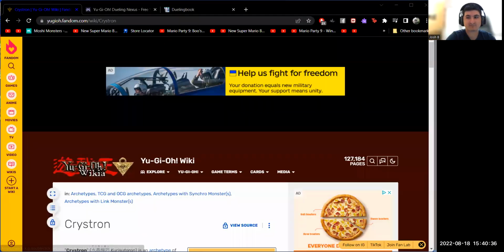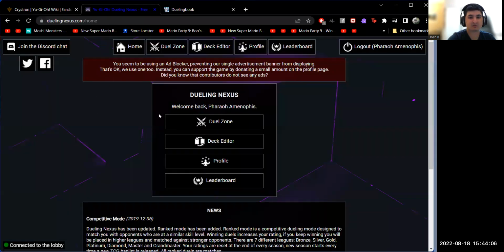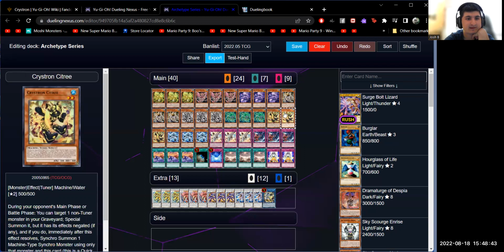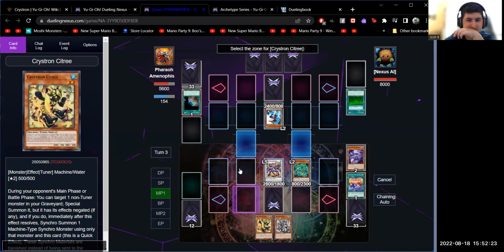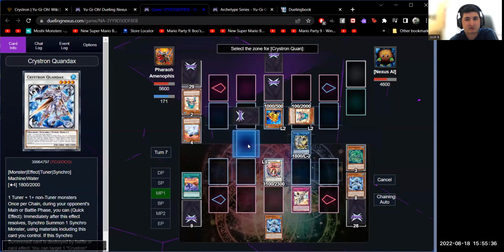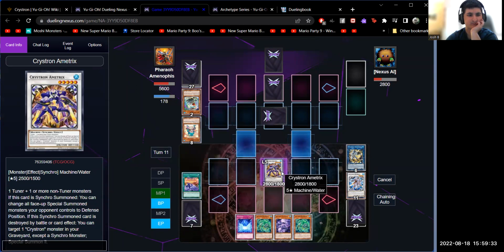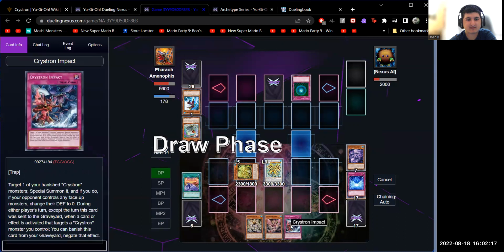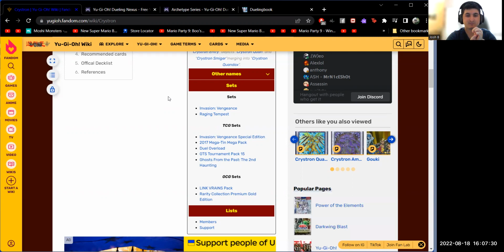Yu-Gi-Oh Archetype Series #38 (Crystron)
Welcome to the 37th episode of the Yu-Gi-Oh Archetype Series.  This is a series to help me figure out my absolute FAVOURITE Archetype.